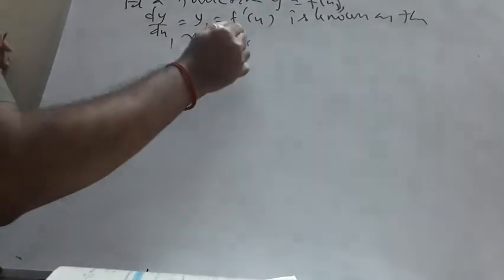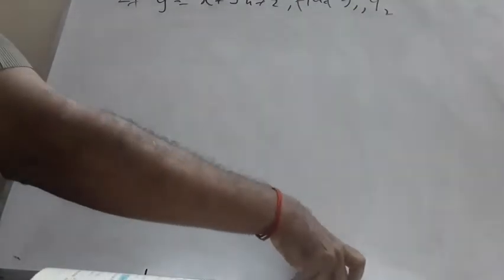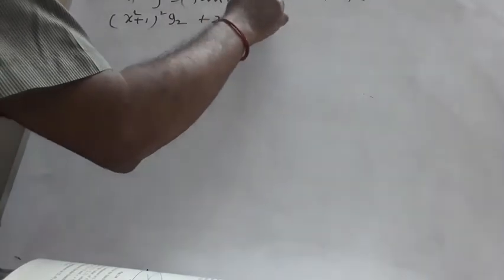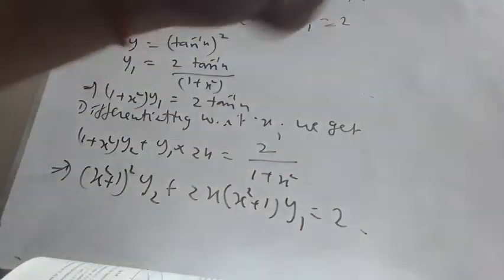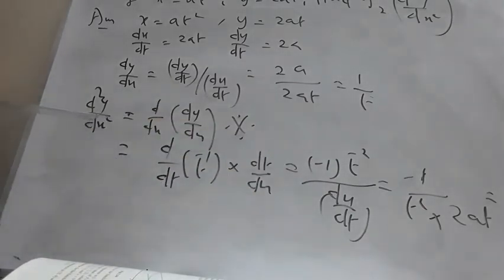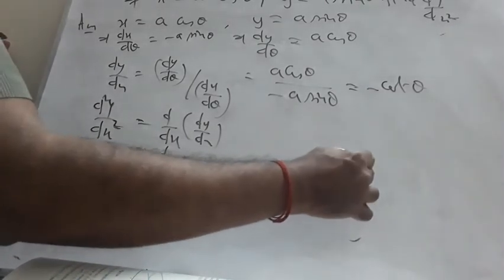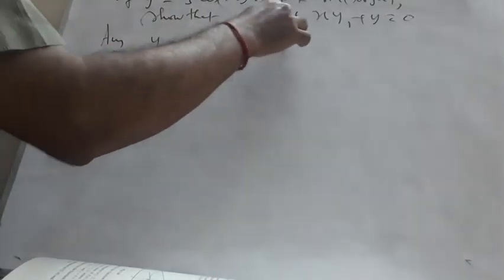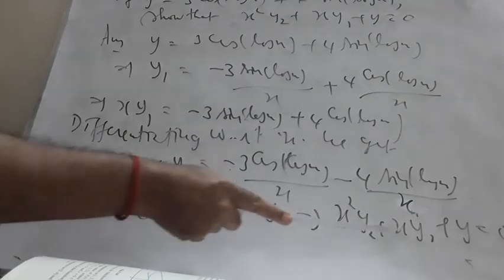Differentiation part 7 ( second order derivatives )by R SANKARARAMAN (22/4/2020)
This video presentation deals with explanation about second order derivatives and its related problems.  Thanks a lot viewers /students for patient watching.  -R SANKARARAMAN